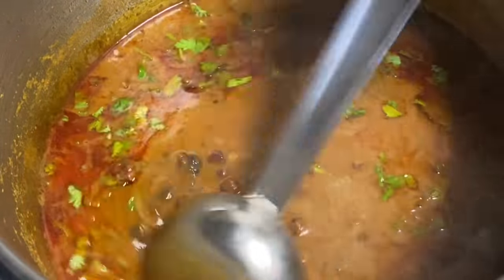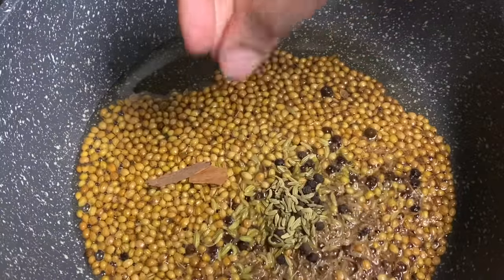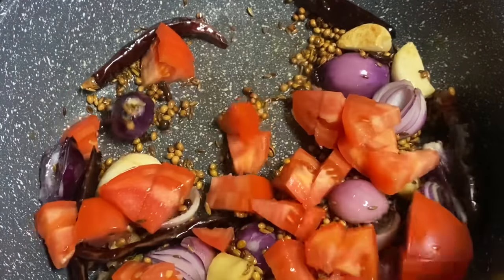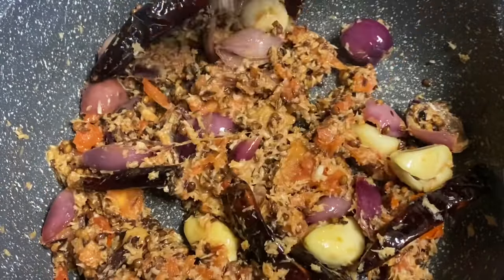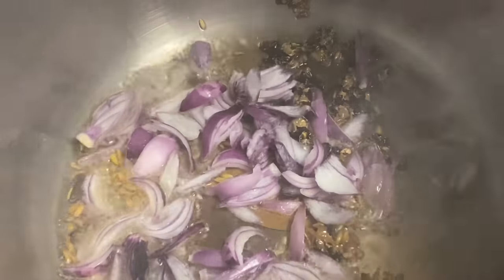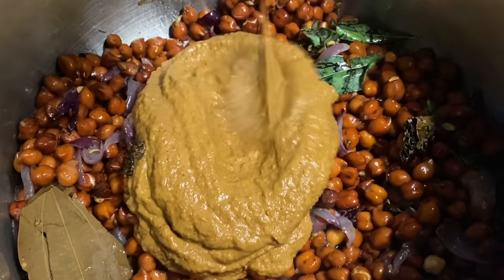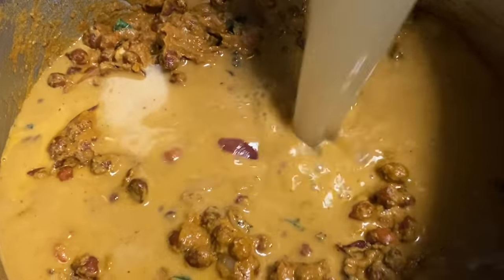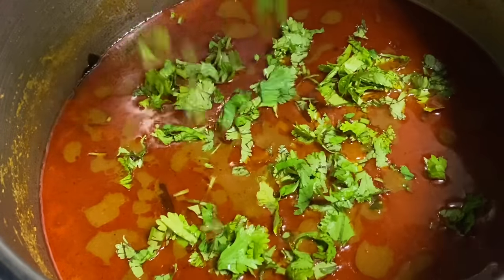கறிக்குழம்பை மிஞ்சும் சுண்டல் குழம்பு | Sundal Kulambu In Mutton Kulambu Style | Suvaithiru